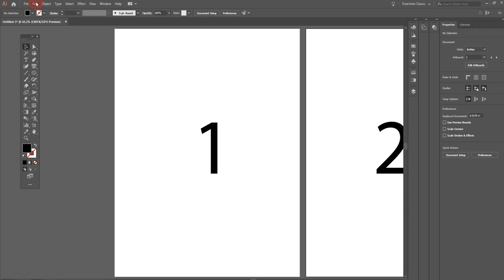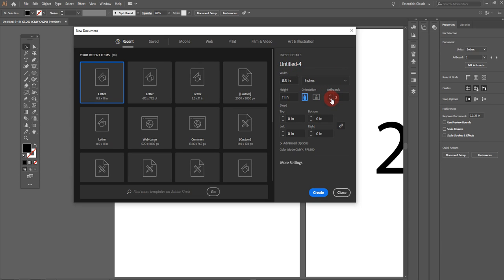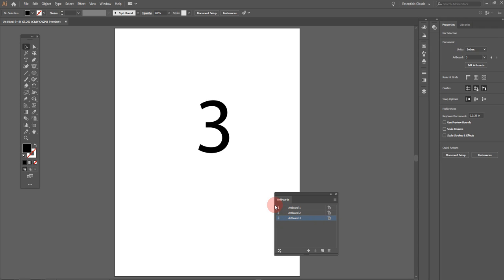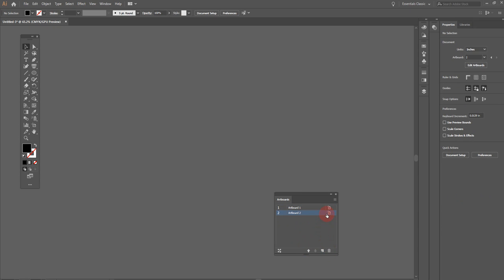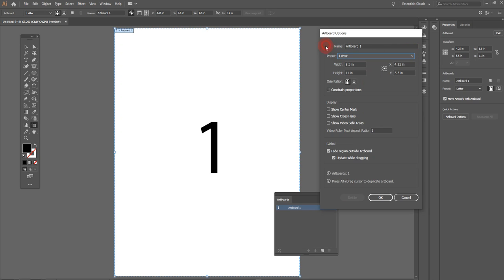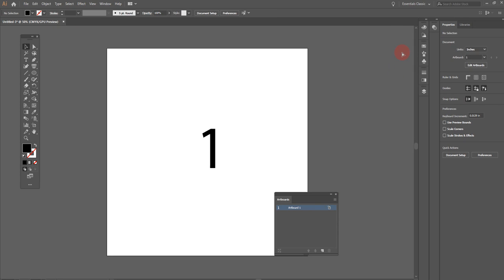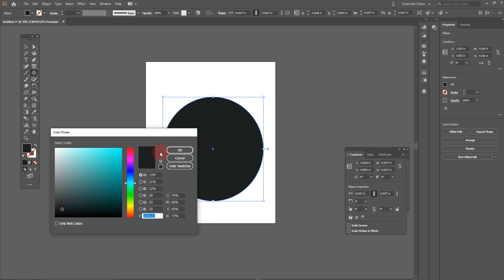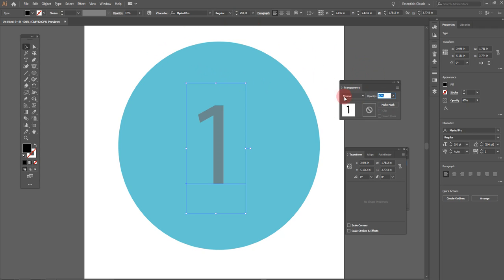Artboards and working with transparencies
Working with artboards and transparencies